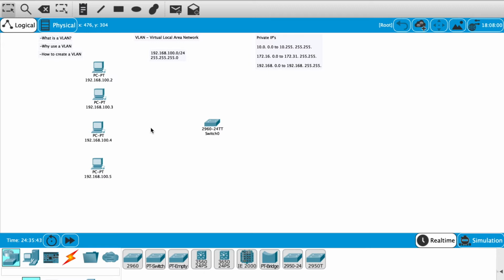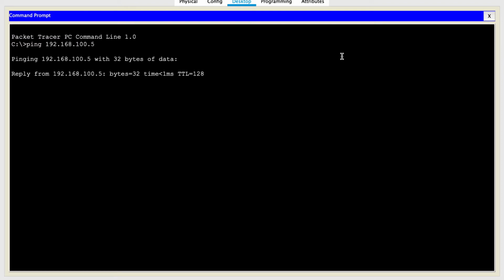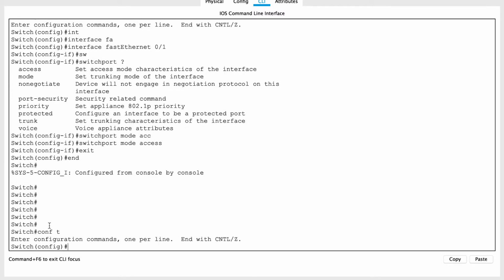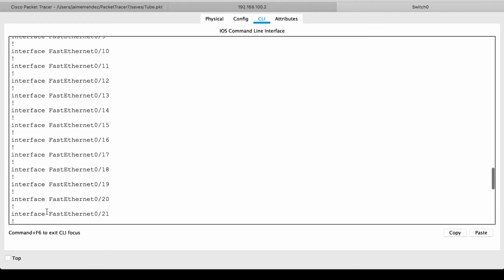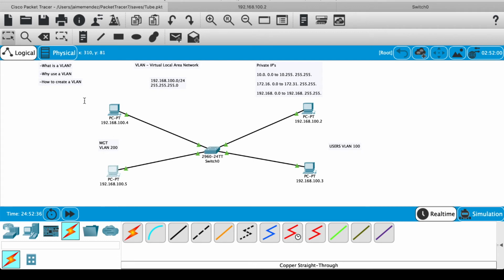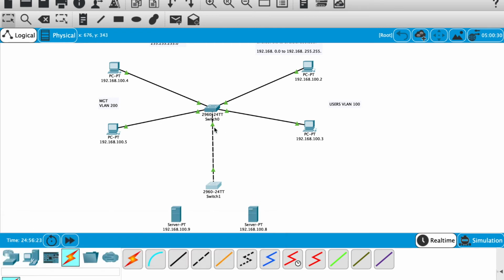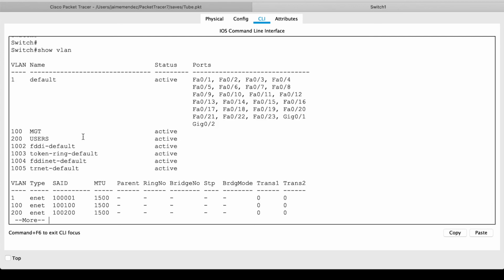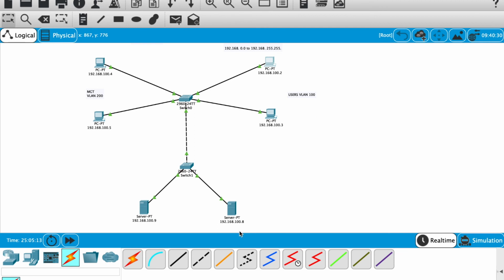VLAN: What is a VLAN, Why use a VLAN, How to configure a VLAN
Hello,

In this video I will answer 3 simple questions.
What is a VLAN? Why use a VLAN? How to configure a VLAN?

The program that I am using is Cisco Packet Tracer